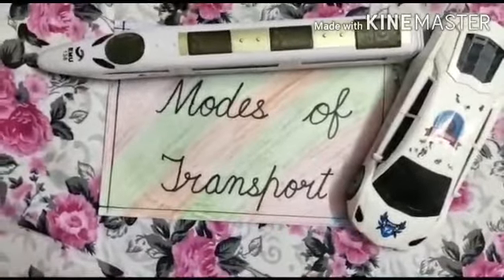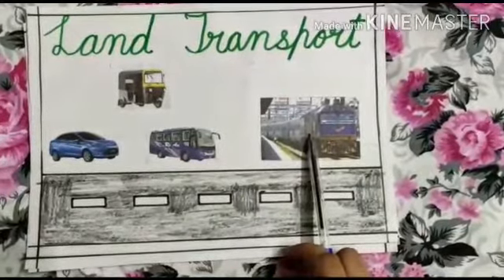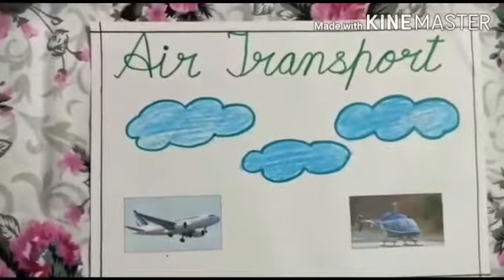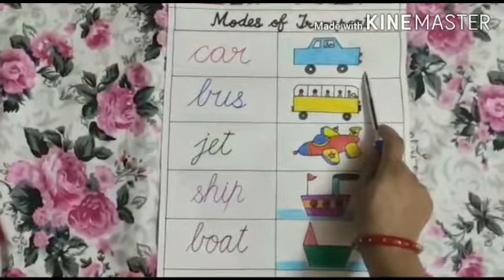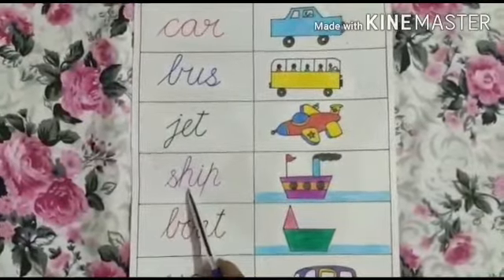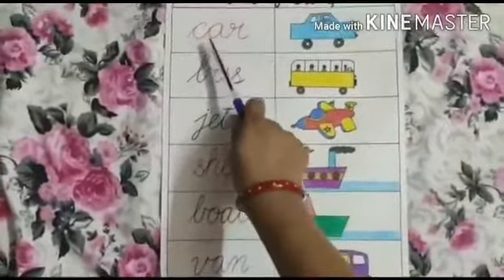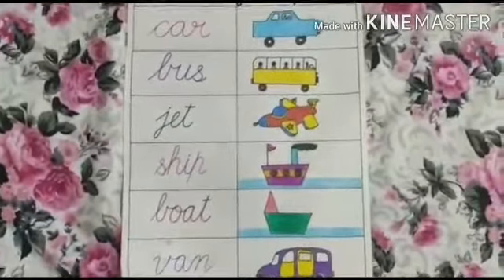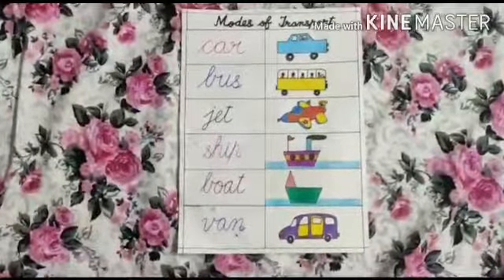Modes of Transport (EVS)